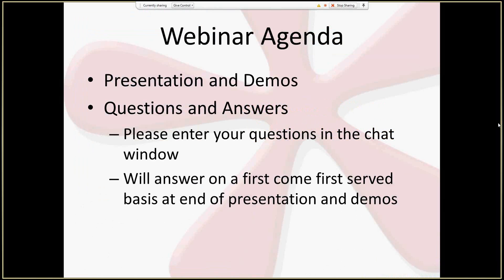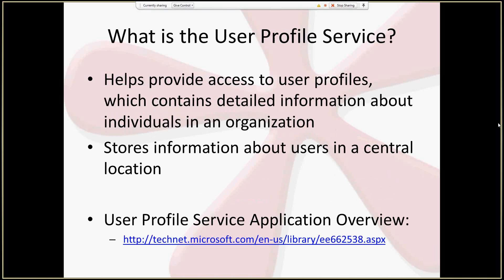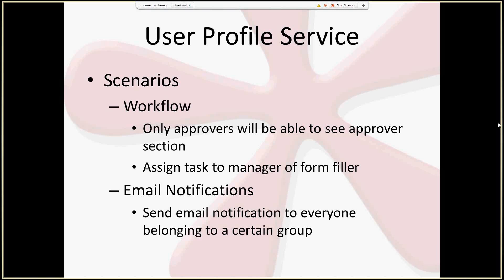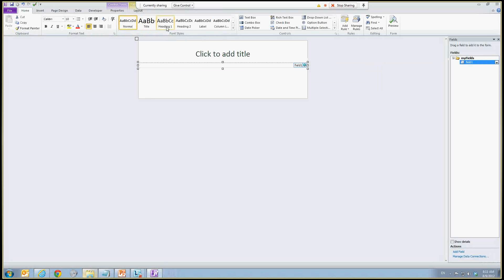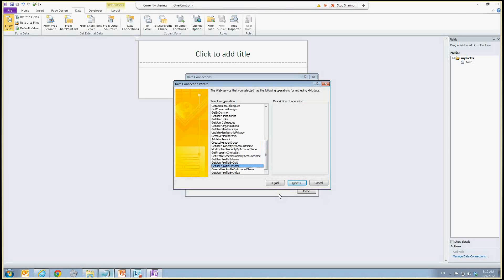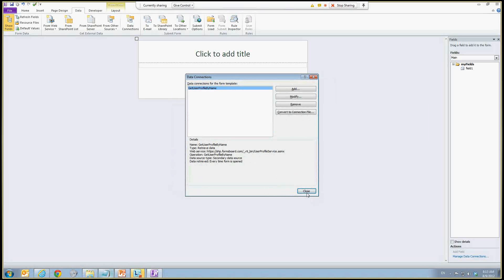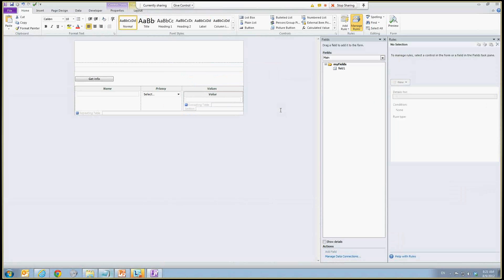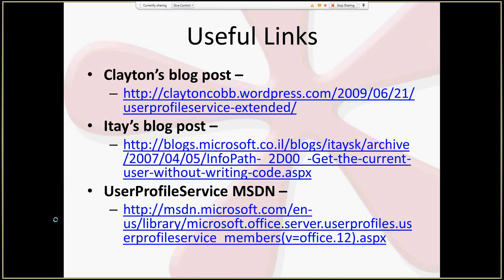Exploring the User Profile Web Service - August 9, 2012 Webinar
Qdabra's Weekly Webinar for August 9, 2012 presented by Anson Hidajat:

-Retrieve personal info stored in Active Directory
-Use this data to populate fields in your InfoPath form
-How to use the web service in InfoPath